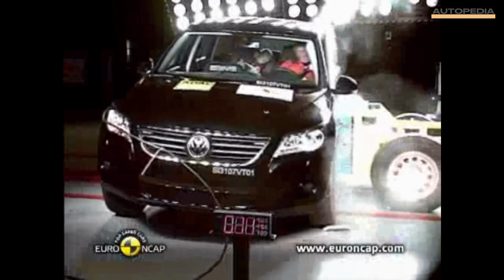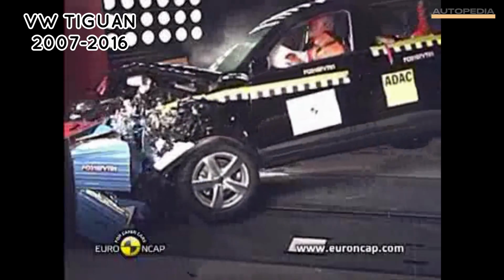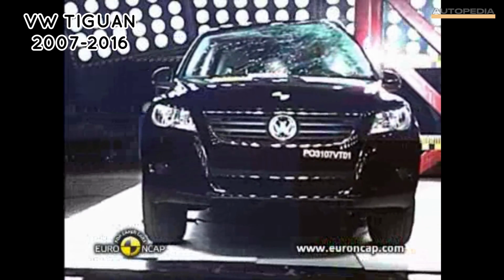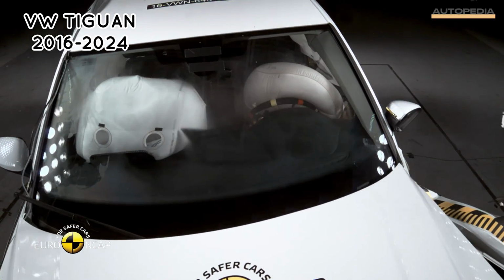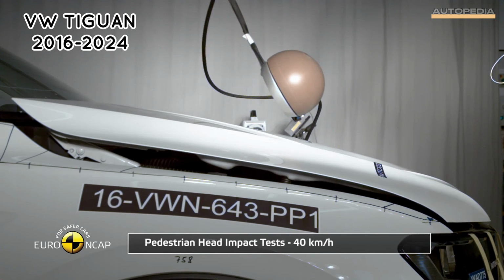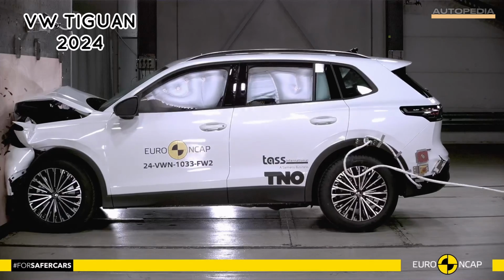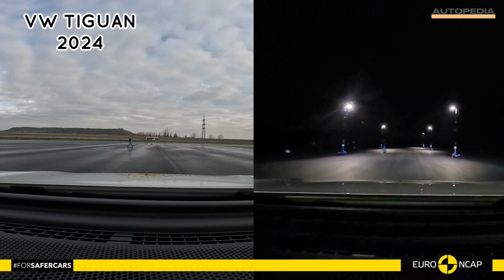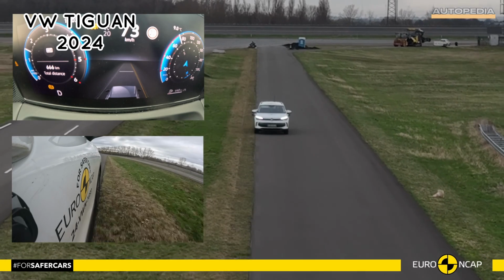2007 - 2024 Volkswagen Tiguan Euro NCAP Crash Test Results: Comparing All Three Generations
In this video, we delve into the Euro NCAP crash test results for all three generations of the Volkswagen Tiguan.
We'll compare their safety performance across different test categories, including adult occupant protection, child occupant protection, pedestrian protection, and safety assist technologies.
Watch till the end to see how the safety of the Tiguan has evolved over the years.

Media Source: EuroNCAP Media Press